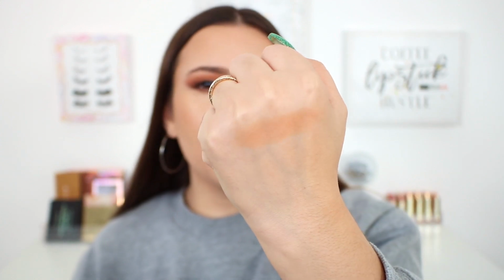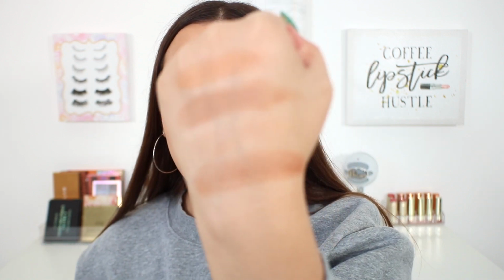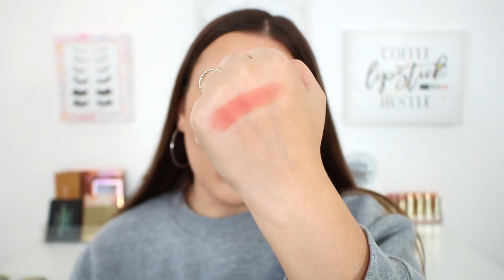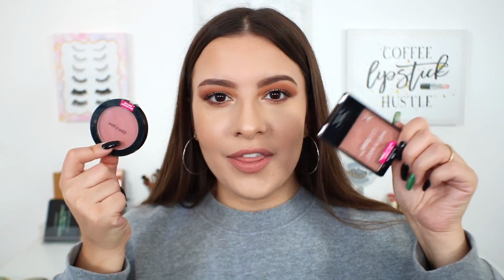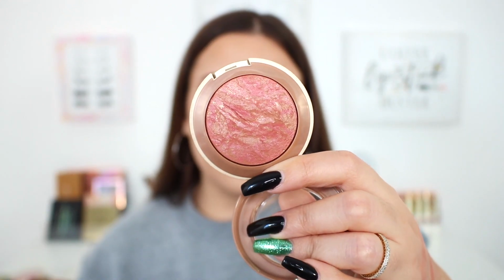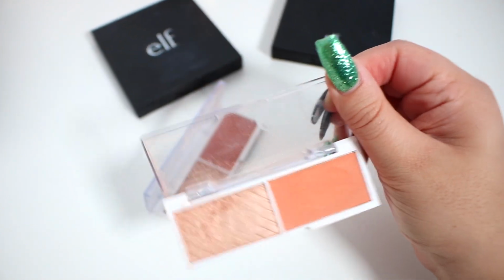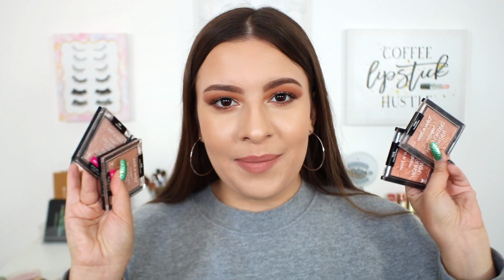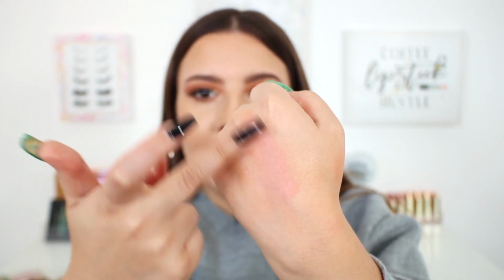BEST DRUGSTORE CHEEK PRODUCTS! *BETTER THAN HIGH END* BRONZERS, BLUSHES, & HIGHLIGHTERS | Jackie Ann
Hi guys! In today’s video I’m talking about THE BEST drugstore cheek products that are better than high end!

♡BRONZERS:
ELF Primer Infused Bronzer Perpetually Tan
Milani Silky Matte Bronzer Sunkissed
Physician’s Formula Butter Bronzer Deep Bronzer

♡BLUSHES:
Juvias Place Blush Bella
ELF Primer Infused Blush Always Peachy
Wet n Wild Color Icon Blush Mellow Wine
Milani Rose Blush Romantic Rose
Milani Baked Blushes Rose D’Oro + Berry Amore
ELF Blush Palettes

♡HIGHLIGHTERS:
Milani Stellar Lights Palette Rose Gold
Wet n Wild MegaGlow Powders
Wet n Wild Blushligher I Met Someone
ELF Bite Sized Face Duos

♡CREAMS: ELF Monochromatic Multi Stick Glistening Peach
Wet n Wild Contour Stick Call Me Maple

♡ I use MagicLinks for all my ready-to-shop product links!

♡EQUIPMENT:
Lighting: IVISII Ring Light
Neewer LED Lights

As an Amazon associate I earn from qualifying purchases (amzn.to links and any purchases made through my Amazon storefront) Discount codes marked with * are affiliate and I will make commission from your purchase! Thank you so much if you decide to support me and my channel in this way! This video is NOT sponsored and all opinions are my own ♡